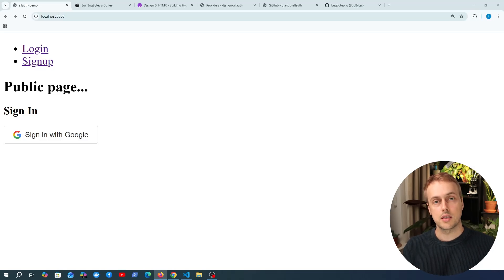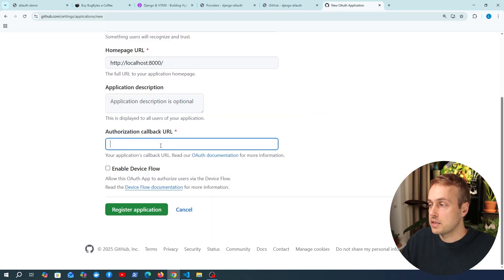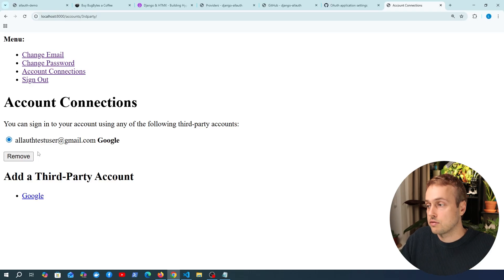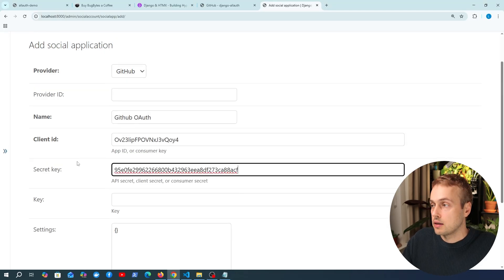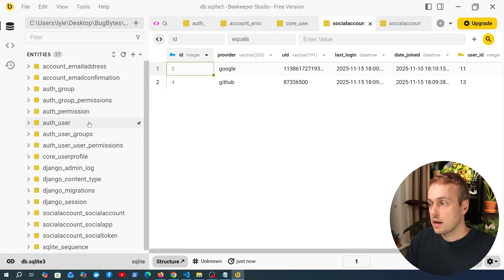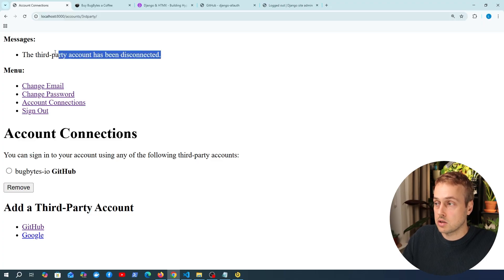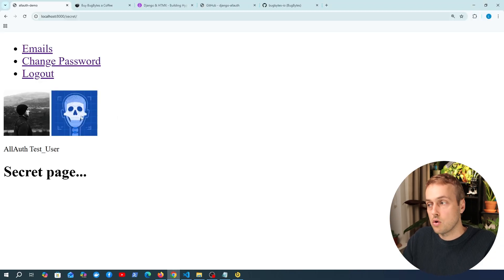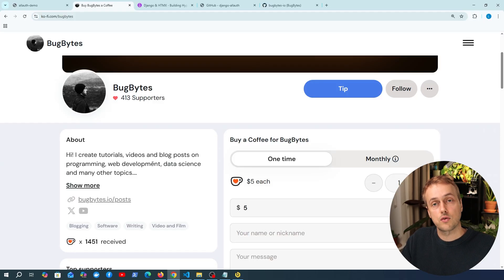Login to Django with Github - OAuth 2.0 and django-allauth socialaccount app!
In this video, we'll discover how to login/signup to Django apps using Github as an identity provider. We'll also explore how to use django-allauth to link the same user to multiple social accounts / identity providers.